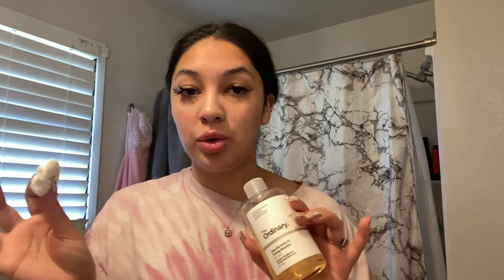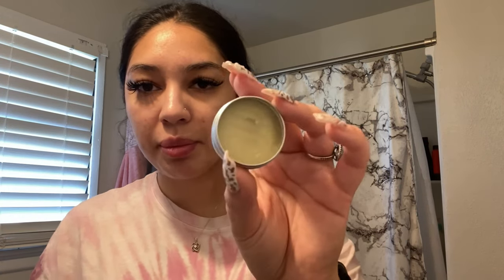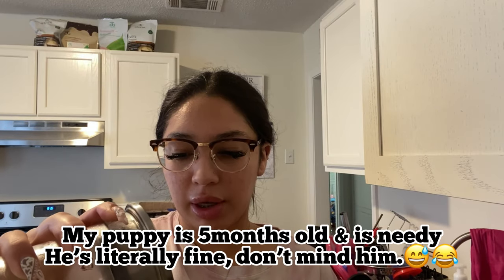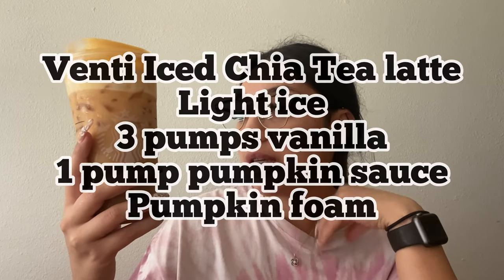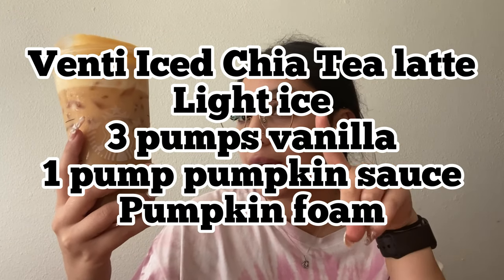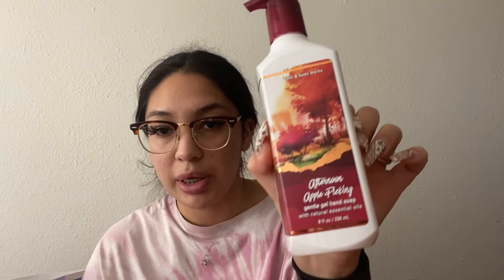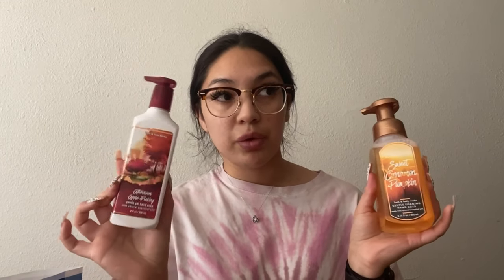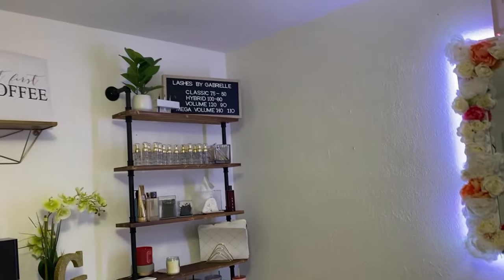Tag along with me to my lash, wax, and facial appointment!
I’m so grateful you’ve tuned in! For today’s video I am just going to show you guys kind of what goes on in my personal life as far as appointments for myself!
This is kind of how I spoil myself when I can! 💖
Being a girl sucks though 🤣🤣

Don’t forget to comment your fav! Starbucks drink 🎃🍂

My wax lady’s IG: aesthetics_by_mariah

My lash artists IG: gab_ulash

My aestheticians IG: skinlikemyne

Anything with a * is an affiliate link that every purchase made with either the link or discount code I make a small commission from, thank you for using the codes & link & supporting my channel! It’s is so much appreciated & I love you guys for that love & support!